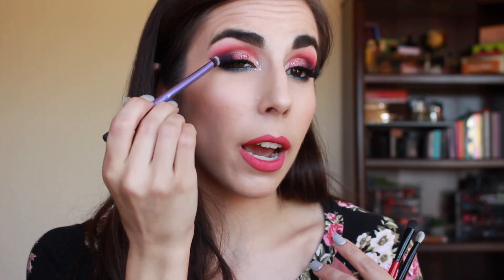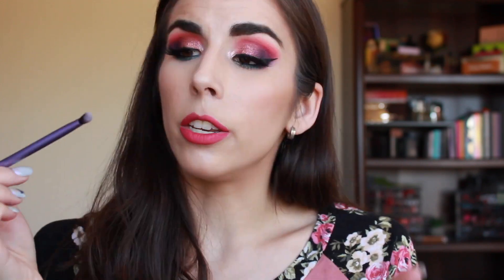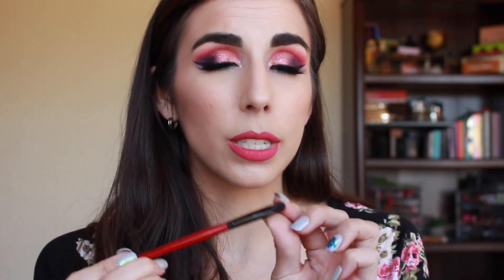WHAT BRUSHES DO I USE THE MOST?? 🤔 | My Most-Used Makeup Brushes | Sigma Beauty, Smashbox, Stilazzi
Let's talk about the makeup brushes that I use the most every time I put my makeup on. These are my most used brushes that I just CAN'T put down!

Smashbox Stippling Foundation Brush
Smashbox Full Coverage Foundation Brush
Real Techniques Expert Face Brush
ELF Blush Brush
IT Brushes for ULTA Airbrush Mega Powder Brush #127
LUXIE 516 Duo Fibre Powder Brush
Stilazzi Duo Fibre Large Powder S306
Morphe M501 Brush
MODA BMX430 Crease Brush
Smashbox Contour Shadow Brush
Real Techniques Shading Brush
Smashbox Full Coverage Shadow Brush
Stilazzi Flat Dome Shader L210
Alamar Cosmetics The Ojitos Brush Trio Vol. 1
Stilazzi Small Shadow Brush L221
LUXIE Mini Detail Brush Set (111 & 141)
ELF Concealer Brush

Prism Makeup Supreme Chaos Palette
Unable to Find Link...
Vamp Stamp in Vixen
Moxie Magnetic Liner in Sassy Lashes
Milani Hypnotic Lights in 01 (inner corner)
Maybelline Super Stay Foundation
Pixi Beauty Delicate Dew
NYX Soft Matte Lip Cream in San Paulo

No Idea! I filmed this back in March and forgot to mention it during the recording. Sorry!

- 27
Married? Kids?
- Yes, I'm married and have 2 kids -- a 3 year old and a 1 year old -- and due with another at the end of the year!

💚💚 PUBLIC MAILBOX
Katie Marie
2172 West Nine Mile Road

Using any of these links will earn me a commission from purchases or for signing up. There is never any charge to you for using my links.

POSHMARK (My closet is LadyKaty92)